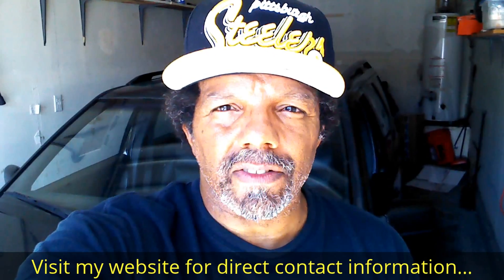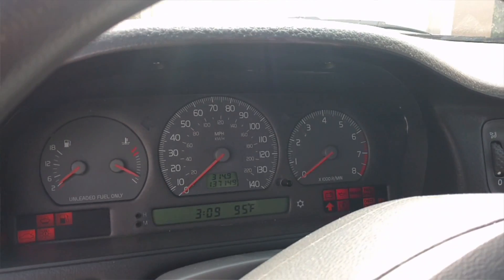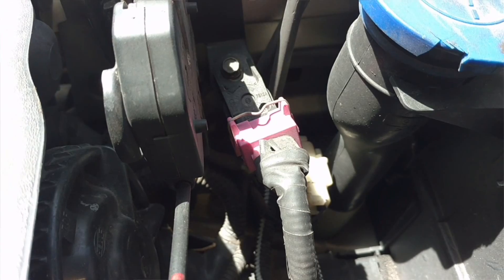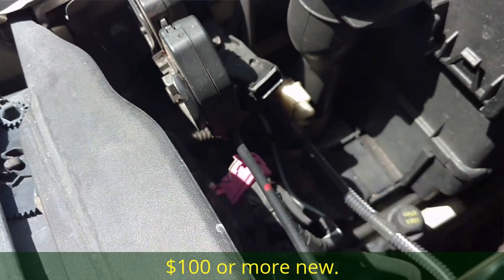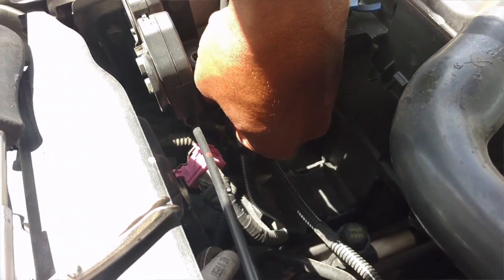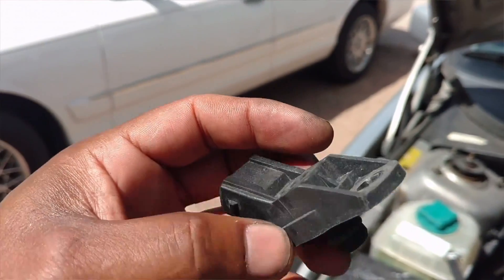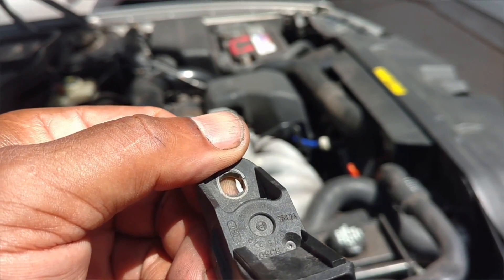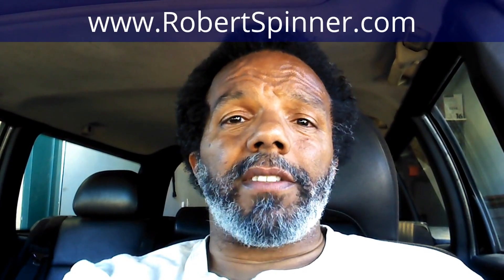Error code P0108 for Volvo S70, V70, 850, etc., repair. Manifold pressure sensor - VOTD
Barometric sensor cleaning/replacement: 5 to 10 minutes ($100 / $190 / $320)

In this video I cleaned the barometric pressure sensor on a 1998 Volvo V70 GLT. This should be the same process of all of the P80 Volvo cars.
Volvo Manifold Pressure Sensor - Bosch 9125462